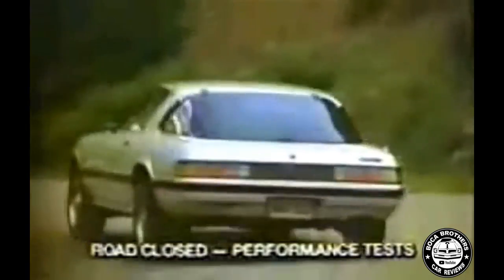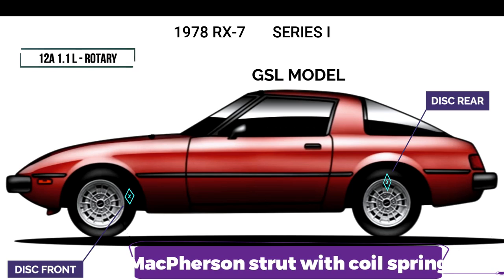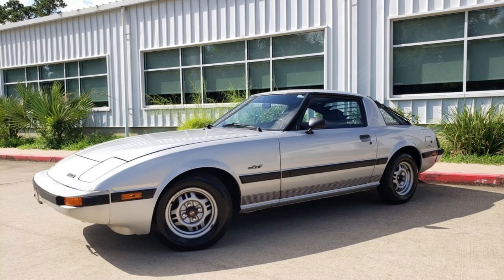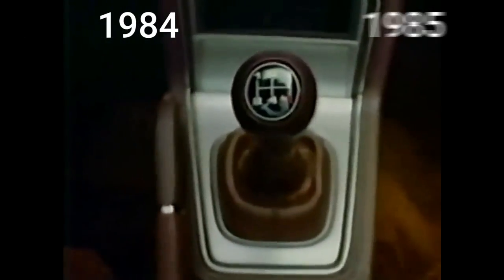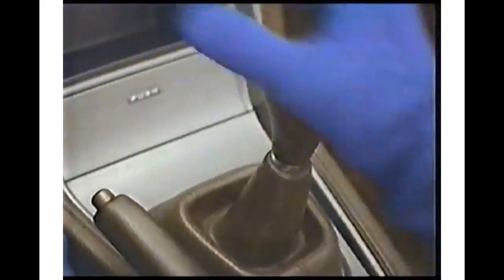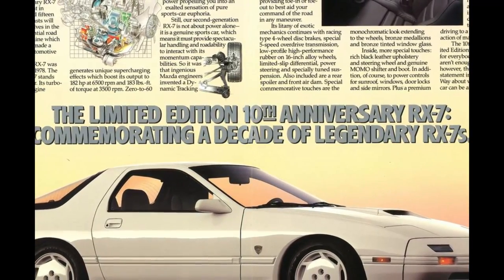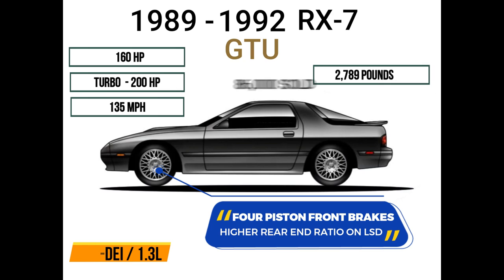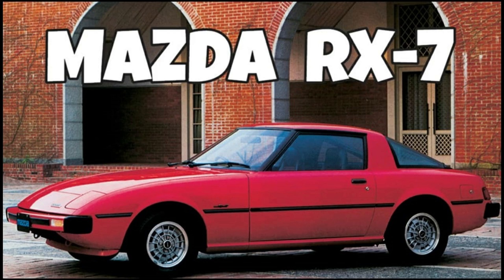How the Mazda RX-7 Became a Legend - The Ultimate Rotary Sports Car!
The RX-7 can be considered to be one of the most iconic JDM sports cars of its time. The Mazda RX-7 was in production for three gens, all of which made use of the compact, lightweight Wankel Rotary Engine. All the fans can easily recognize this car from the Fast and Furious Franchise where it was driven by Dominic Toretto in the very first movie of the series. The franchise brought it back for the Tokyo Drift where Han's Mazda RX-7 was easily the most beautiful car in that movie.

Mazda RX-7 was not the first rotary-engined car that was launched by the company, that would be the Cosmo Sport which had come out almost a decade earlier. Mazda got into using these engines as they had a number of advantages. The Wankel Rotary Engine has a power to weight ratio of 3:1 over a standard engine, it also revs at higher rpm, due to lesser moving parts, it was much cheaper to produce than the standard piston engine.

This is the story or the Mazda RX-7